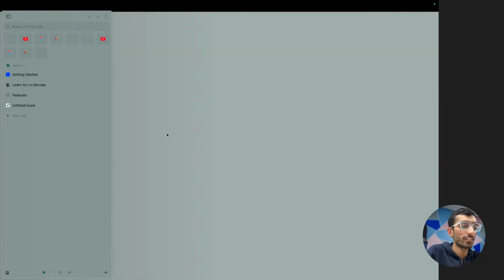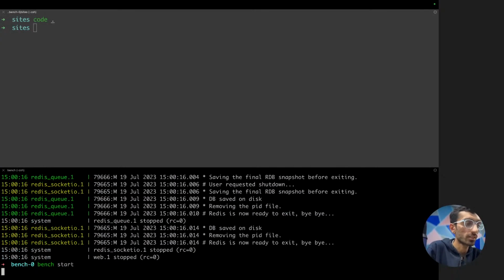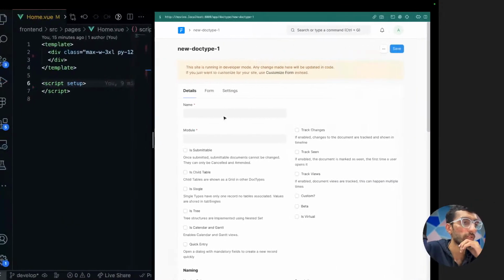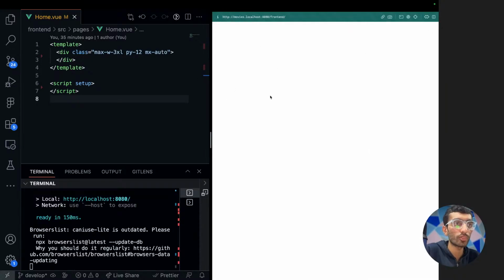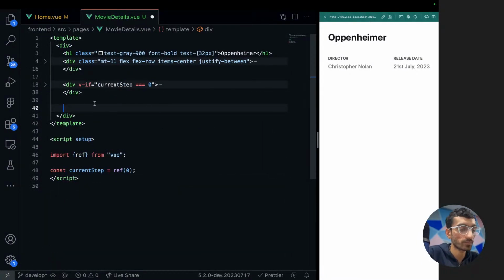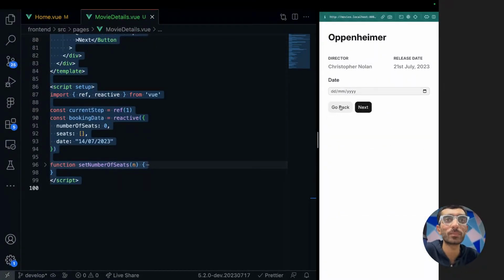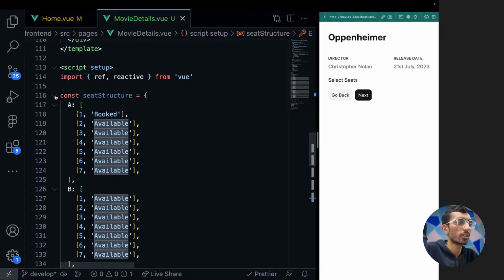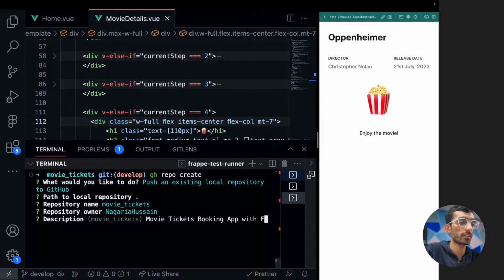BuildWithHussain Ep. 11: Online Movie Ticket Booking Web App with FrappeUI and Frappe Framework!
In this episode of BuildWithHussain, we are going to build a online movie ticket booking web application like BookMyShow! Join me Wednesday 19th July, 2.30PM IST!